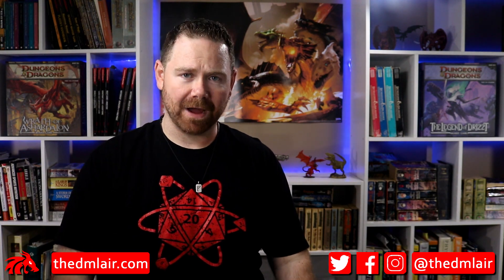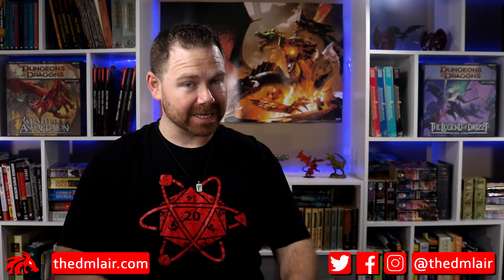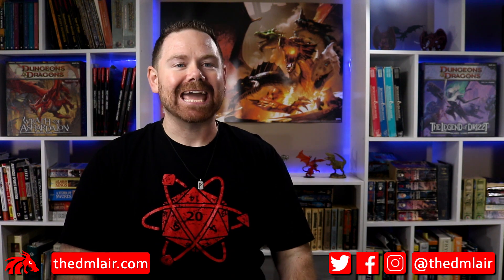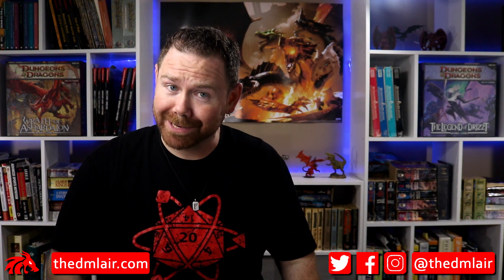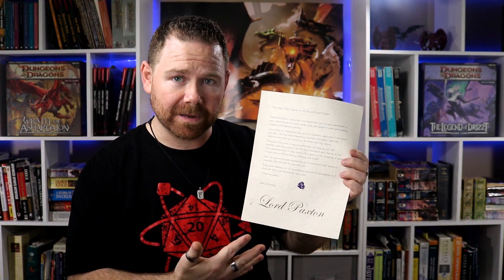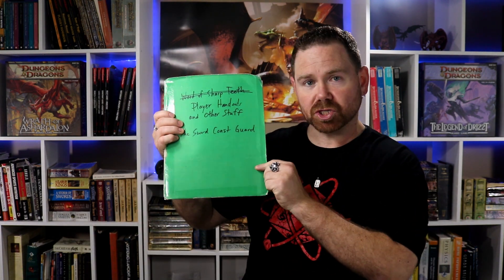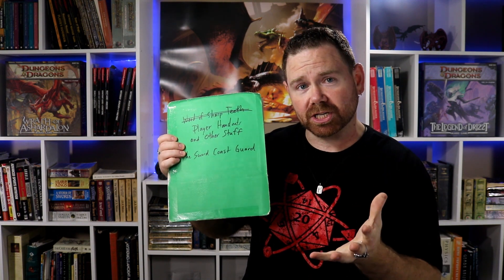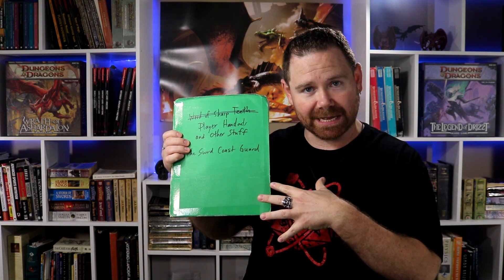How I Create Player Handouts for my D&D Games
Creating handouts for your players in D&D is a really cool way to not only dispense information but also make your game more dynamic and fun for your players. In this video, I show you how I create handouts for my Dungeons & Dragons games.

Player Handout Supplies I Use

D&D PRODUCTS
          this is what I use in my games and/or endorse